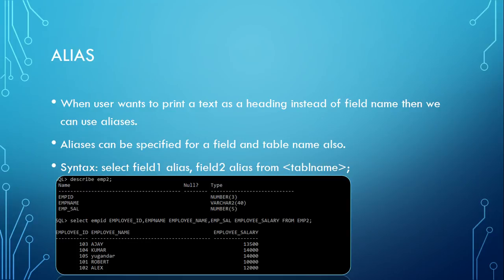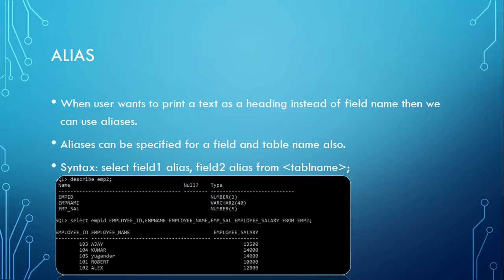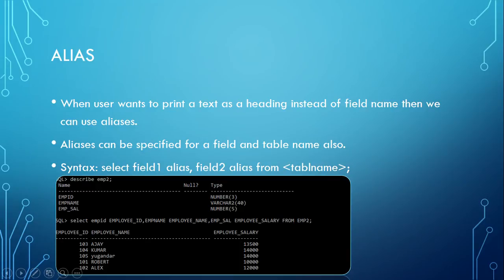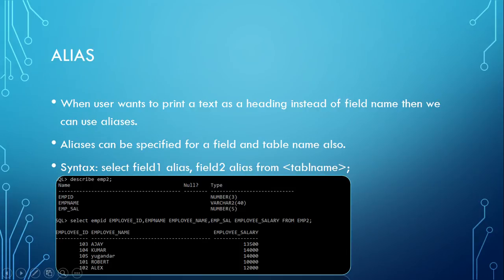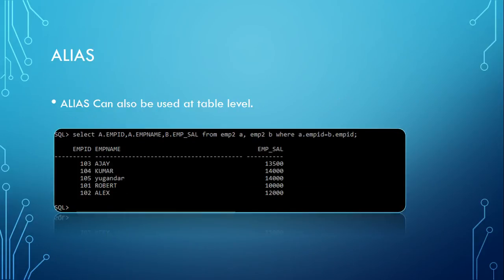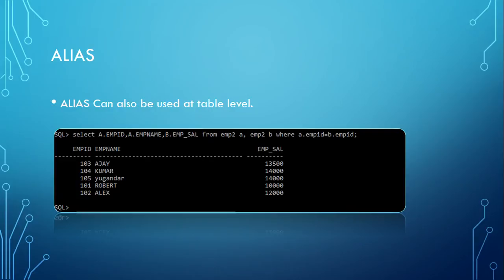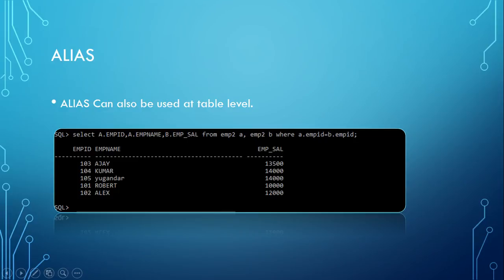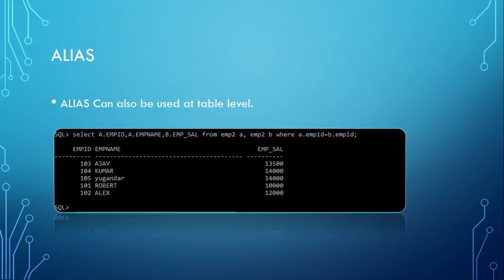Using ALIAS Option With Select Command, SQL Basics Tutorial - 18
Using ALIAS Option With Select Command, SQL Basics Tutorial - 18, This sql tutorial will teach you what is alias how to write ALIAS option in sql and alias using with sql select statement